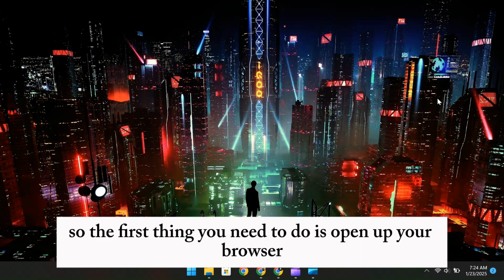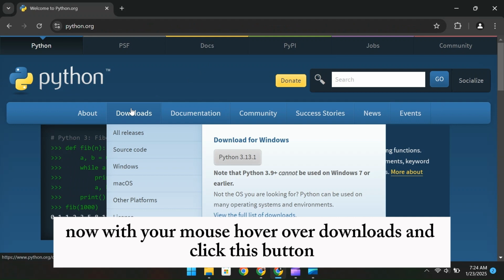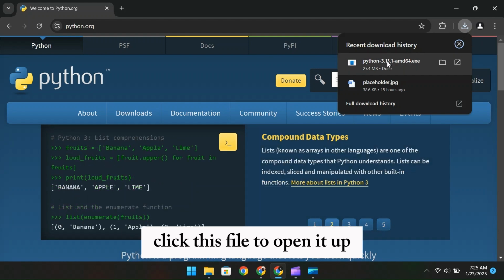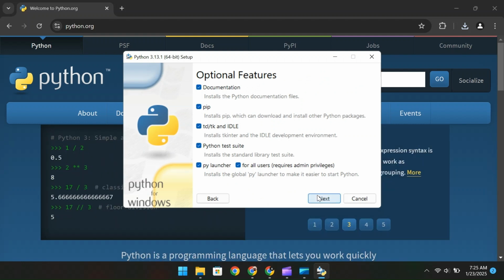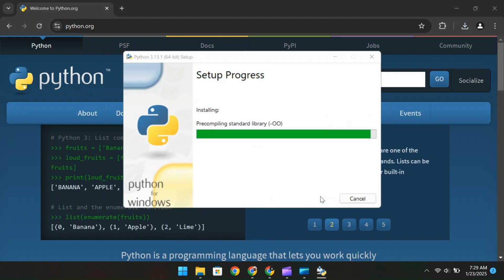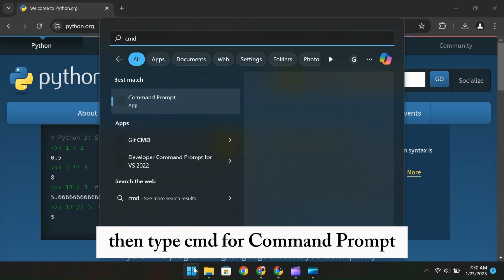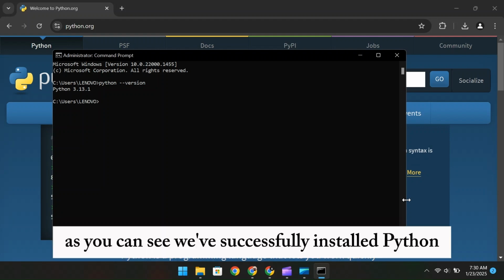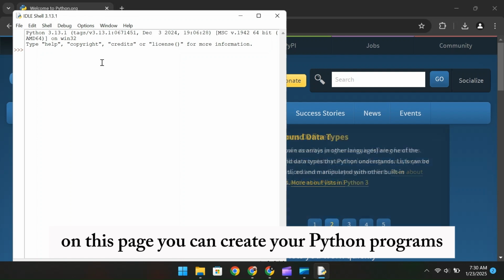How to Download Python on Windows 11 (FAST & EASY!)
We’ll walk you through how to download Python on Windows 11. Python is a versatile and powerful programming language used for everything from web development to data analysis, and by the end of this video, you’ll have it ready to go on your system.

First, we’ll start by visiting the official Python website to download the latest version. Then, I’ll guide you step-by-step through the installation process, including how to configure it properly so Python works seamlessly on your computer. Don’t worry—this guide is beginner-friendly, so whether you're new to programming or just need a refresher, you’re in the right place.

By following along, you’ll also learn how to verify your Python installation and set up your system’s PATH environment variable for smooth operation. Stick around till the end for tips on choosing an IDE to start coding right away.